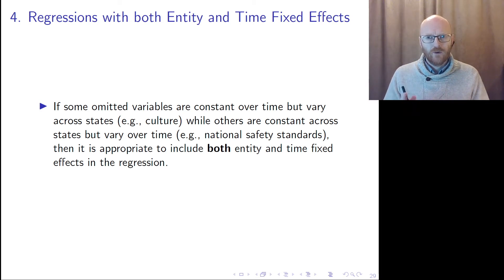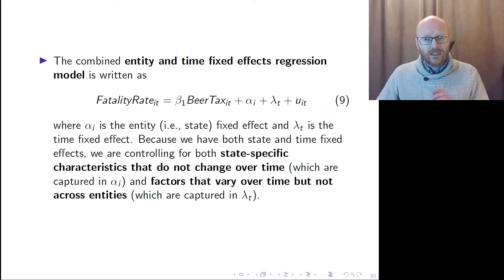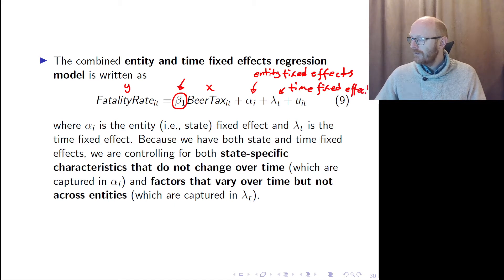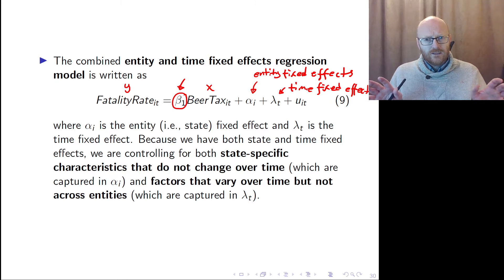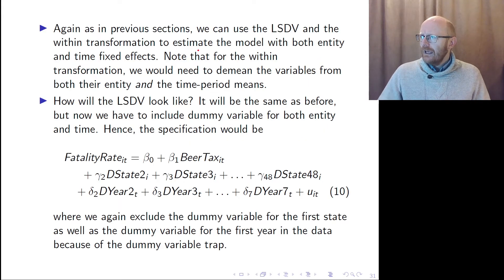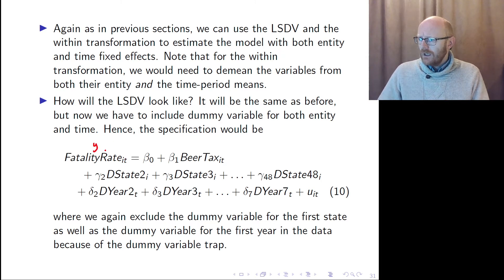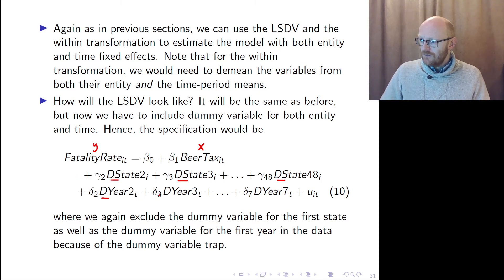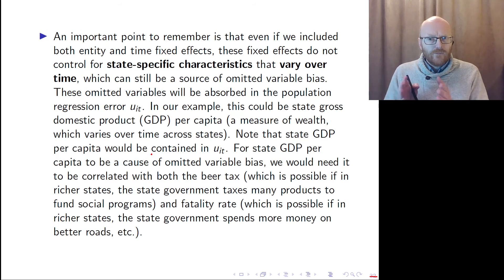4 4 Regressions with both Entity and Time Fixed Effects